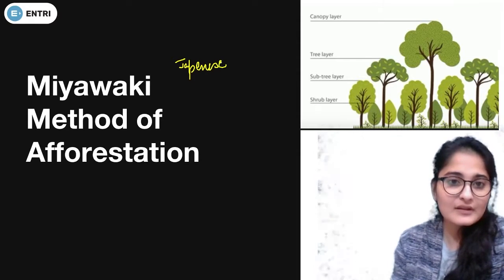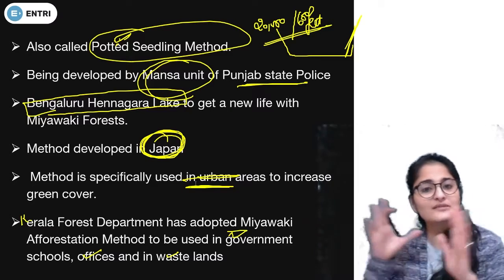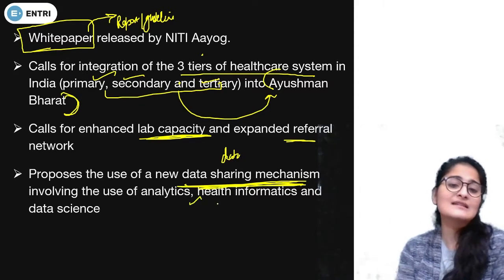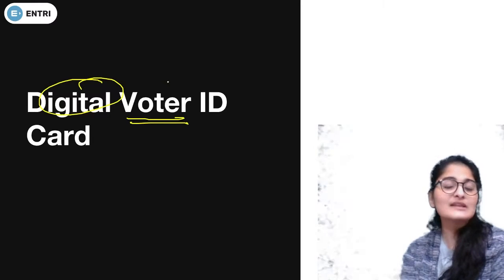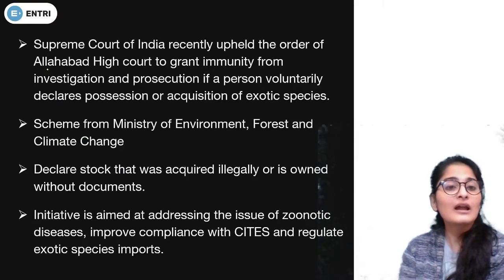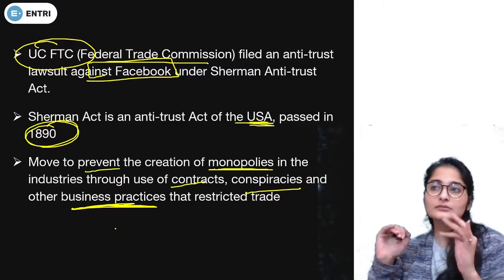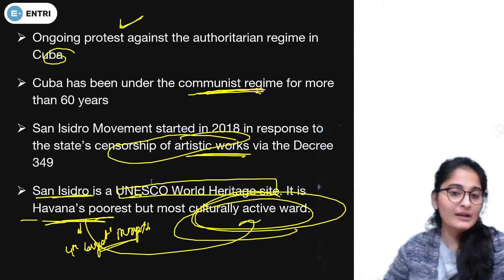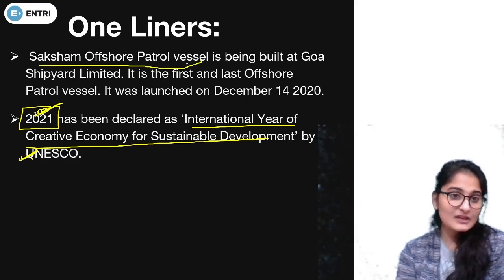DAILY CURRENT AFFAIRS IN ENGLISH | CURRENT AFFAIRS TODAY | SBI PO IBPS CLERK IBPS RRB EXAMS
Hello Aspirants!
As we know current affairs is an important section being asked in almost all bank exams. Here we're with the session of current affairs covering all those happenings that are important from the exam point of view. This daily current affairs section is very important for all upcoming bank exams like SBI PO, IBPS Clerk, IBPS RRB and all other competitive exams. The news and questions discussed in the session will not only give you all relevant info but also give all important aspects that can be asked in bank exams.